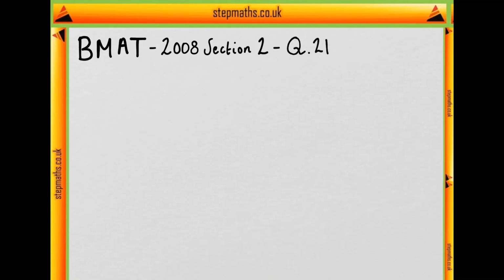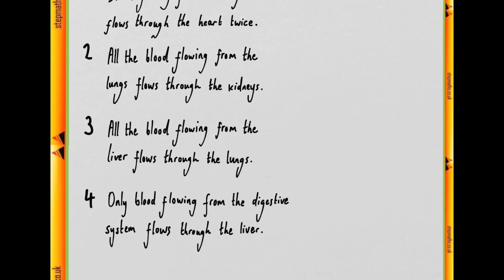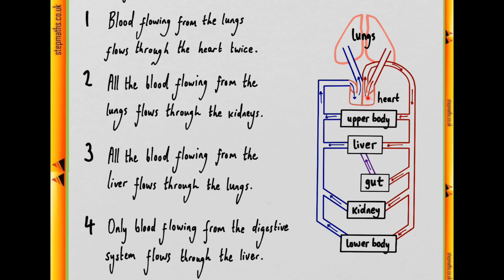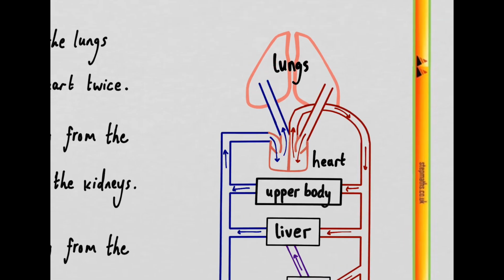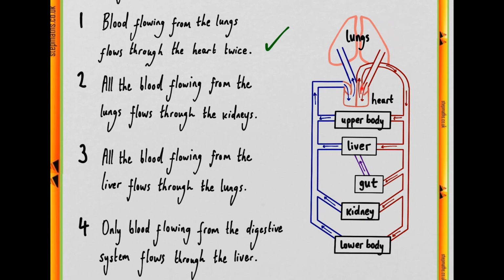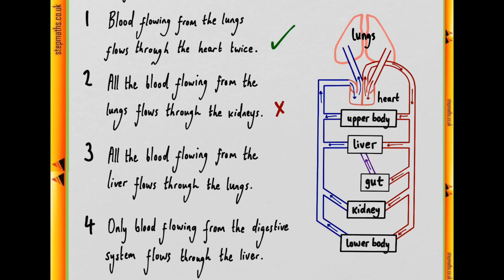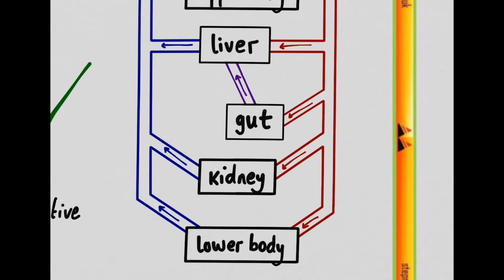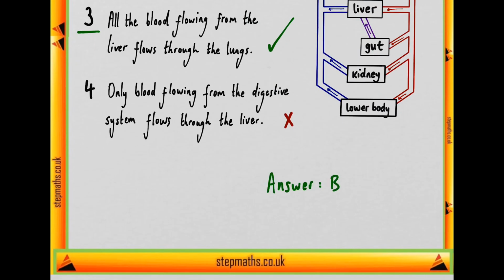BMAT 2008 Section 2 - Q21 Bio - Human bloodflow - Worked Solution